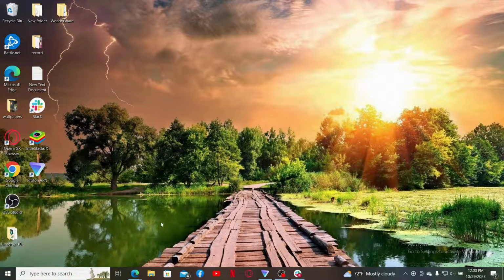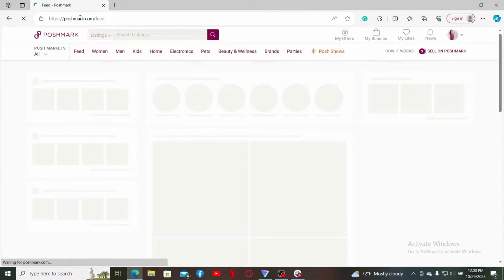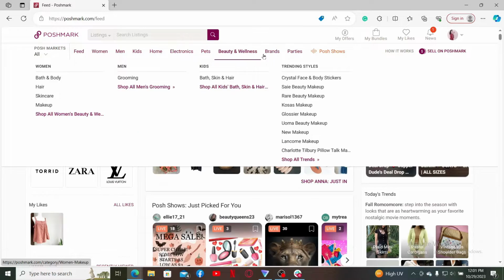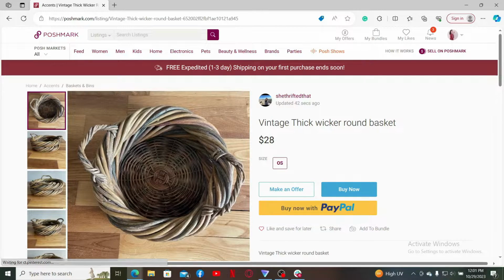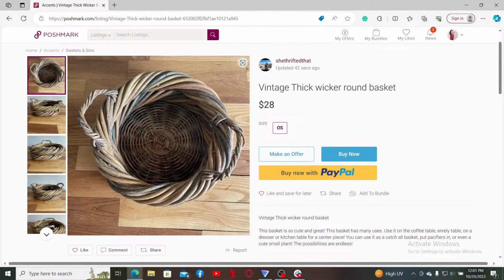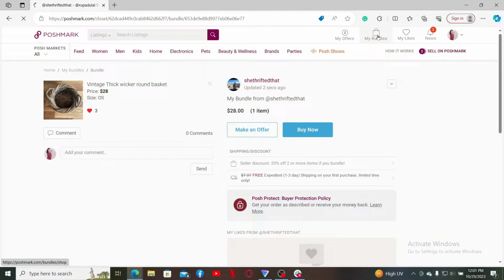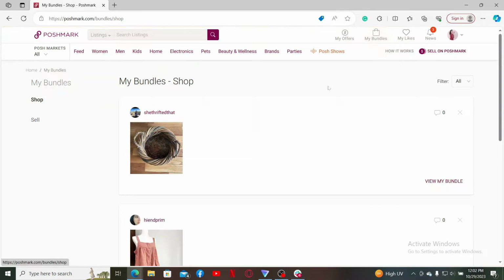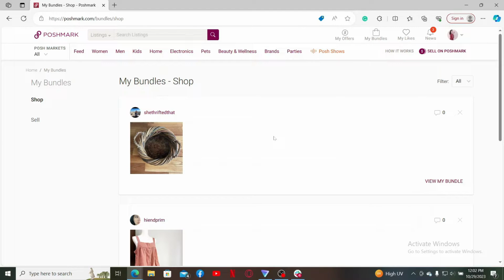How to Add Items to a Bundle on Poshmark 2023?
Make your Poshmark shopping even more convenient by learning how to add items to your bundle. In this step-by-step tutorial, we'll guide you through the process, ensuring you can easily manage your shopping cart.